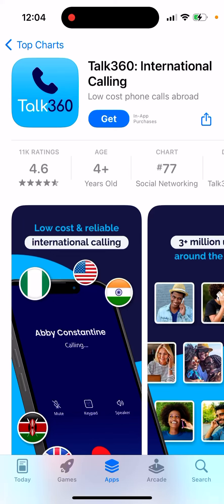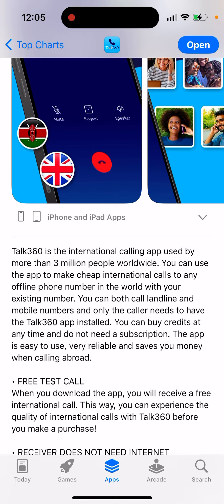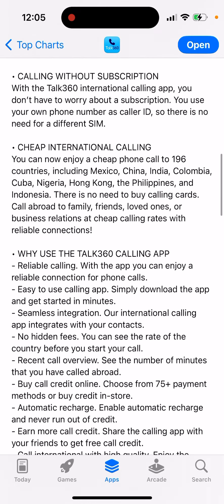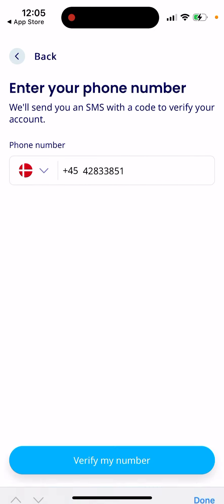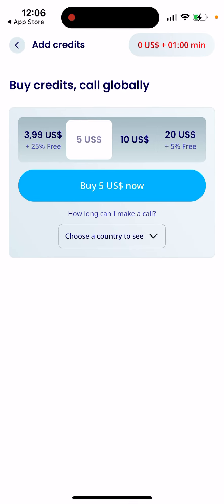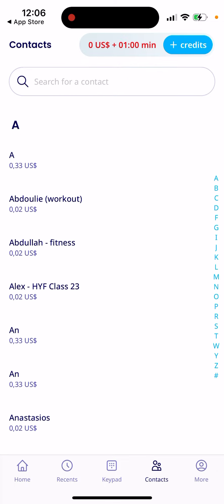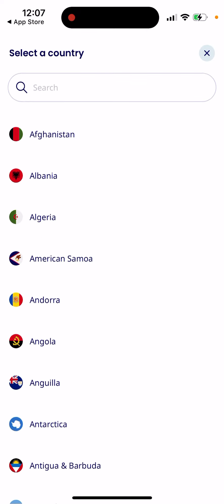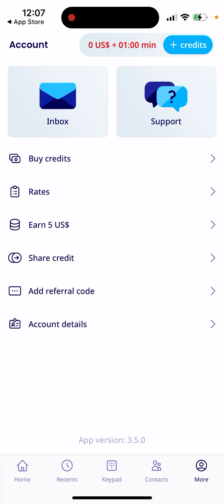Talk360 - International calling app - how to use